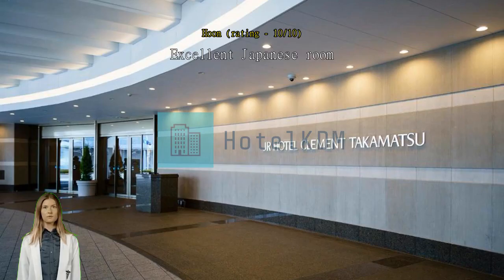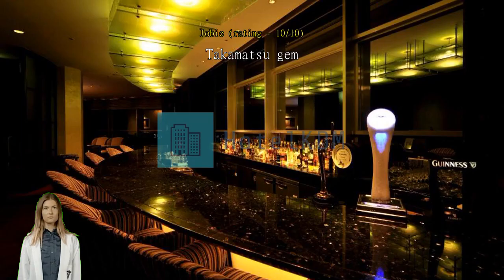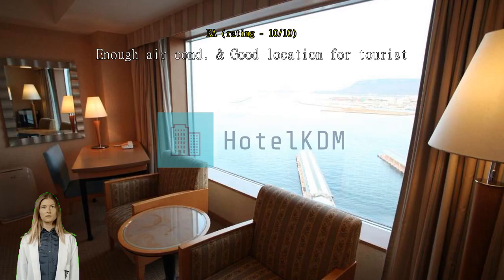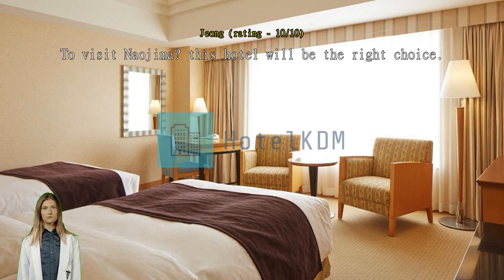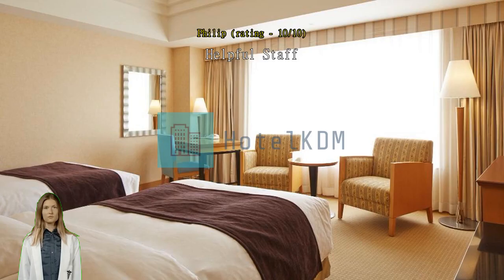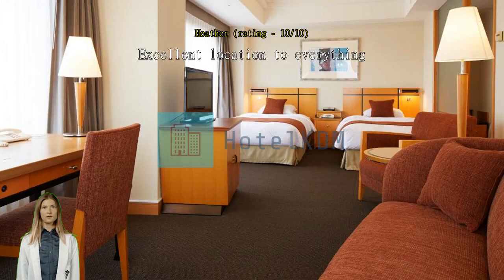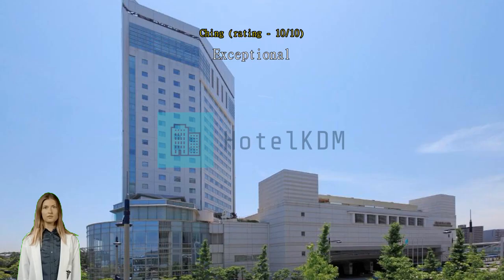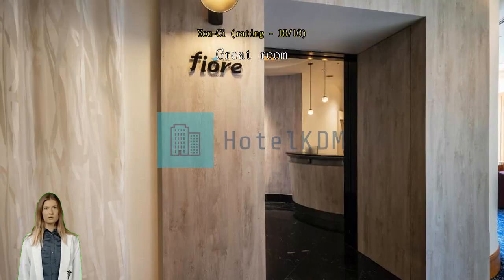Review JR Hotel Clement Takamatsu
JR Hotel Clement Takamatsu

JR Hotel Clement Takamatsu, located in Takamatsu city center, is a popular choice for travelers. With its convenient location, the hotel offers easy access to the city's must-see destinations.
Every effort is made to make guests feel comfortable by providing the best in services and amenities. Keep up with all your communications easily with the hotel's free Wi-Fi. Taxi services provided by JR Hotel Clement Takamatsu makes it easy to plan your day trips, sightseeing, and more around Takamatsu. Guests can enjoy convenient available parking right at the hotel.
Front desk services including luggage storage and safety deposit boxes can assist with your needs. Getting tickets for the city's best entertainment is easy through the hotel's tours. Packing light is possible at JR Hotel Clement Takamatsu thanks to the hotel's laundromat, dry cleaning service and laundry service keeping your clothes clean. Feeling lazy? In-room conveniences like daily housekeeping let you get the most out of your room time.
Smoking is allowed only in the designated smoking areas provided by hotel.
Designed for comfort, all guestrooms offer a range of amenities to ensure a restful night. For your comfort, some rooms at the hotel are equipped with linen service, blackout curtains and air conditioning. In-room entertainment amenities are available in some rooms and include daily newspaper, television, in-room video streaming and cable TV. In some select rooms, you can find a refrigerator and mini bar at your disposal.
It's good to know that a hair dryer, toiletries and towels are provided in some guest bathrooms.

Every day at JR Hotel Clement Takamatsu begins with a delicious in-house breakfast. Enjoy the morning bliss with a sip of good coffee at the cafe located in the hotel. A variety of convenient and tasty dining options are waiting for you at the hotel, for whenever you get hungry. A memorable night with your travel companions can be had without going far, at the hotel's bar.
JR Hotel Clement Takamatsu has vending machines for 24-hour available light snacks and/or drinks. Do you prefer to cook your own meals? Then you'll love the in-house shared kitchen.
Hotel's host of recreational offerings ensures you have plenty to do during your stay. End your days in total relaxation with a visit to the massage, located right at the hotel. Grab some last-minute needs or local souvenirs for yourself or those back home without having to go anywhere at the shops available right on-site.

Past guests love the cleanliness here, ranking it higher than 97% of the city's accommodation.
Ranking higher than 98% of the city's accommodations options, this is a great choice for location.
Guests who stayed here really appreciated the room comfort, scoring it higher than 96% of accommodations in the city.